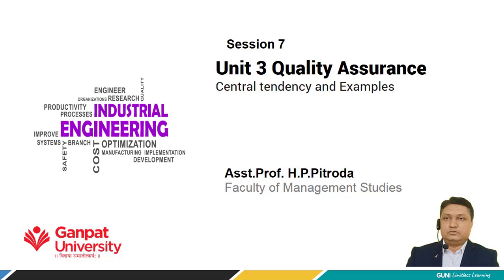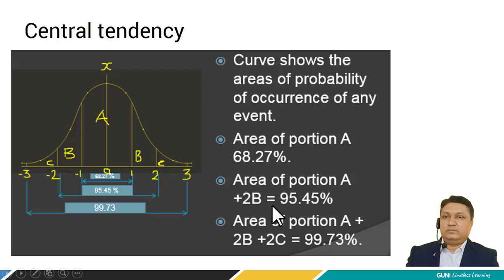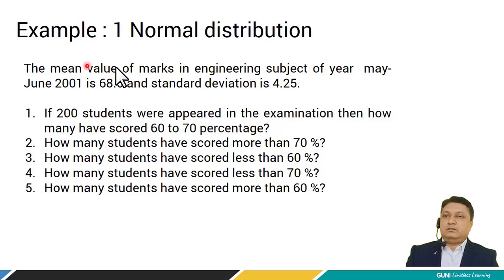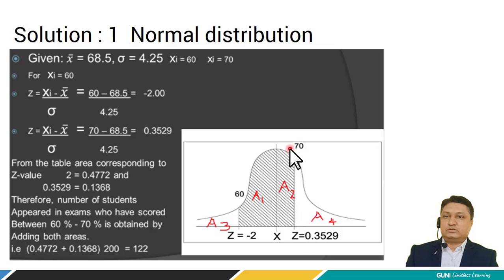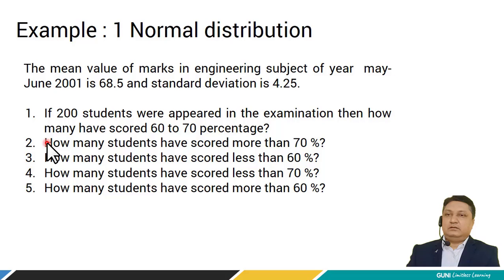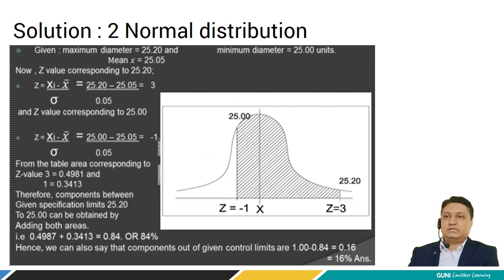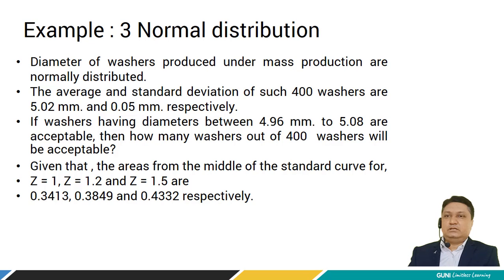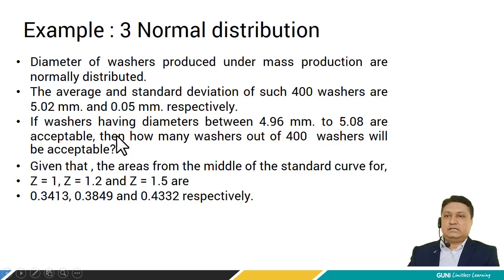u3s7 Central tendency of normal distribution curve with examples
Central tendency and examples